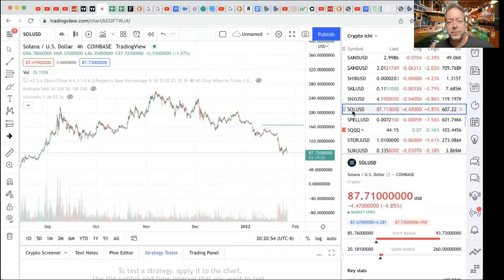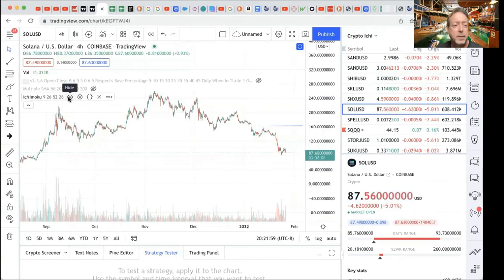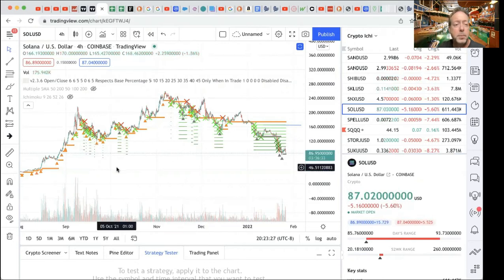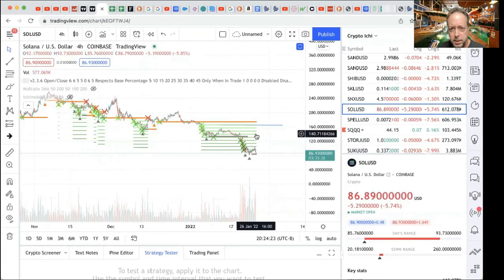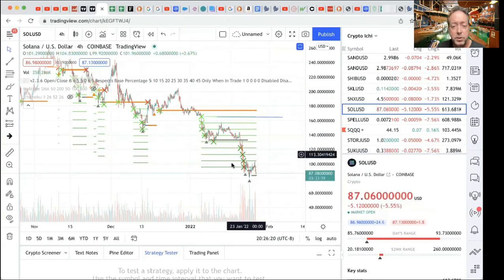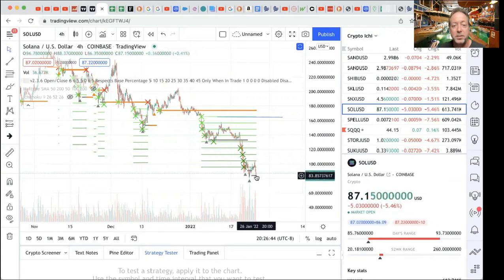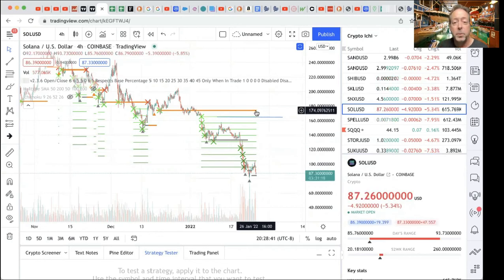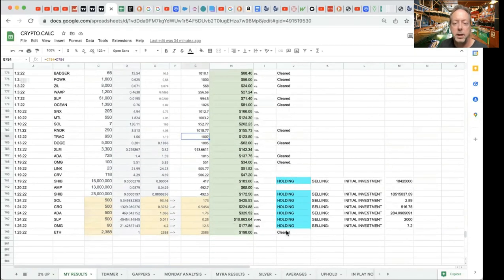SOL COIN PRICE PREDICTION - SOLANA PRICE PREDICTION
SOL Coin Price Prediction by SOLANA

Let's take a quick look at SOL Coin to make a prediction whether it is a good time to buy SOLANA

There are many ways to predict pricing for crypto currencies like SOL from SOLANA.